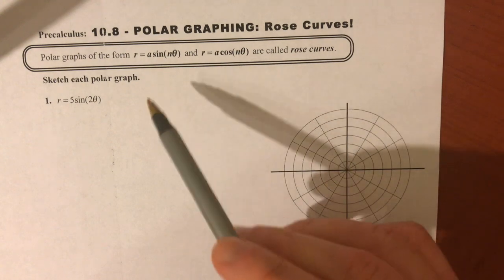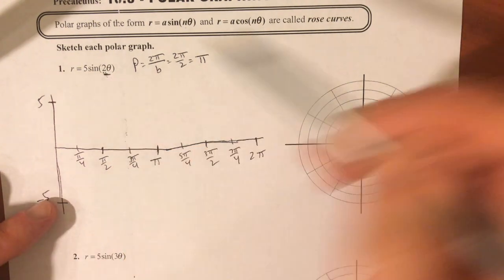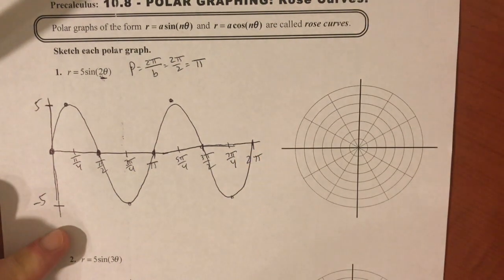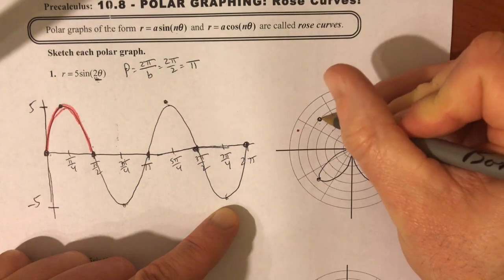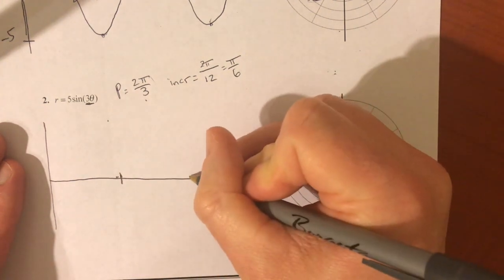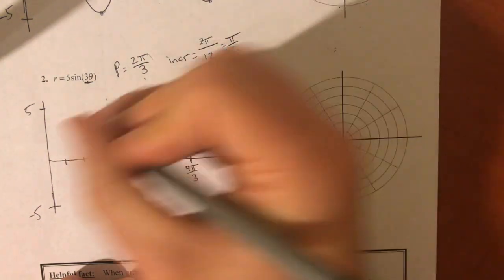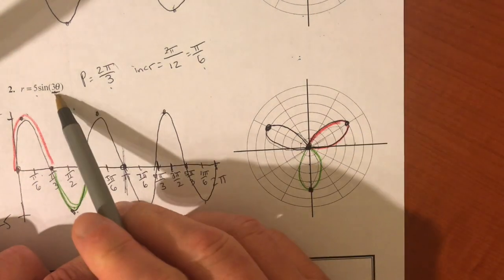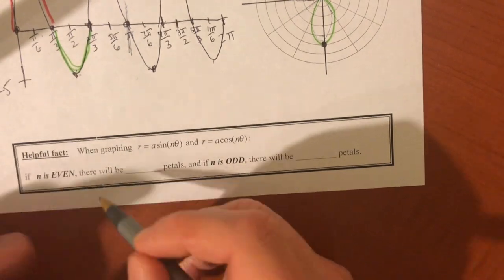Polar Graphs: Rose Curves [Part 1]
Sketching the polar graph of   'r = sin(ntheta)'...a "Rose Curve"...very cool!